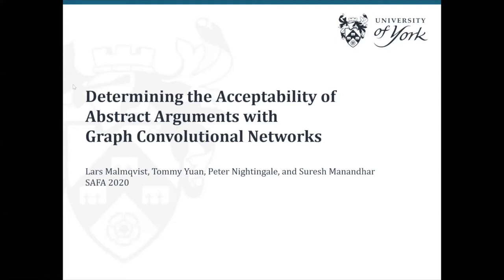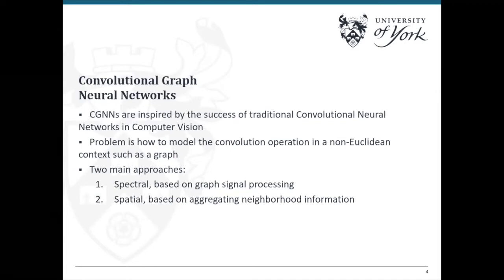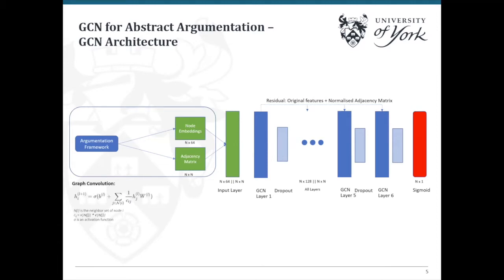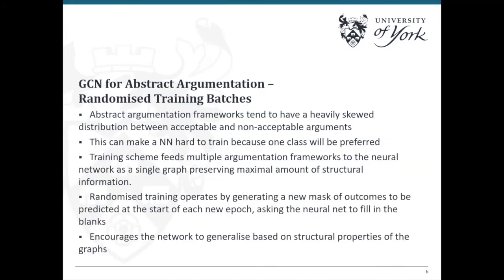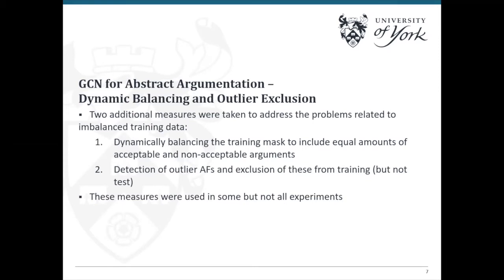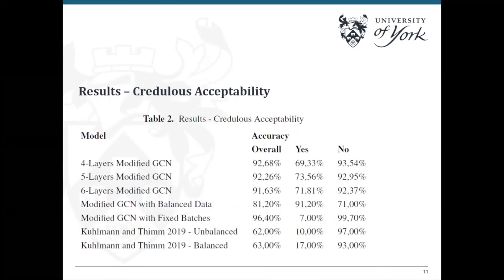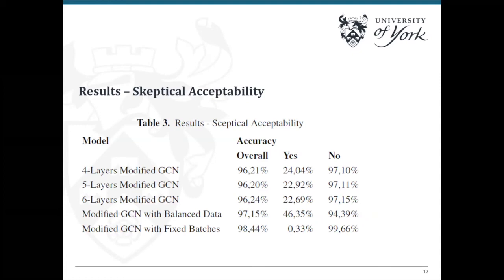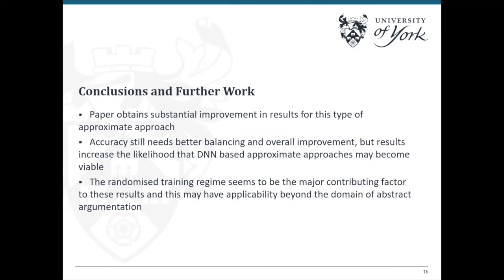SAFA 2020: Determining the Acceptability of Abstract Arguments with Graph Convolutional Networks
SAFA 2020

Lars Malmqvist, Tommy Yuan, Peter Nigthingale and Suresh Manandhar: Determining the Acceptability of Abstract Arguments with Graph Convolutional Networks

Please visit the SAFA 2020 website for reading the paper and for additional information